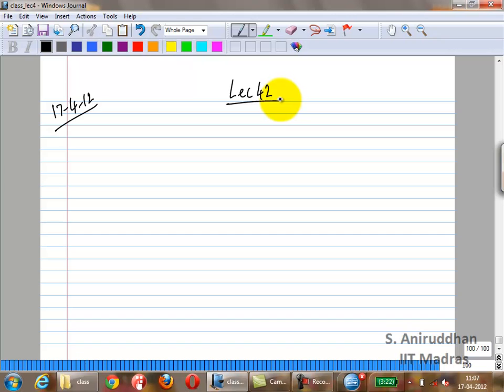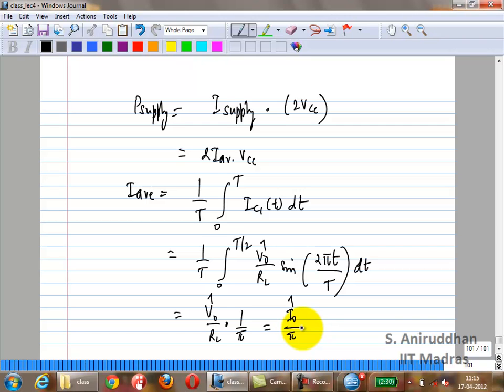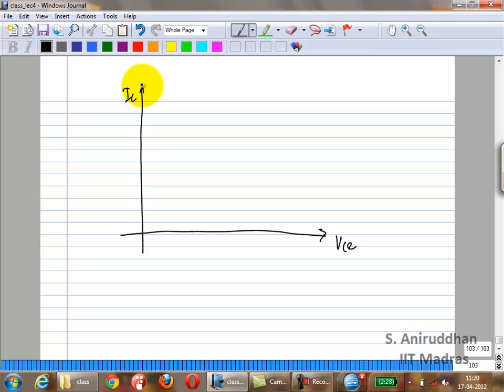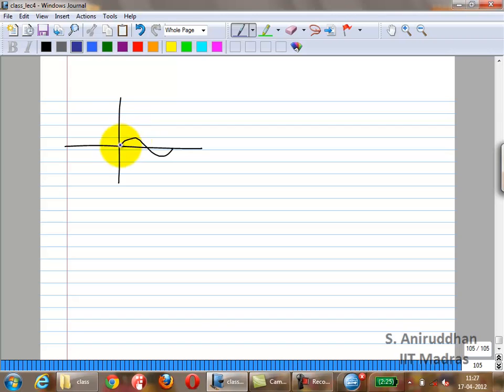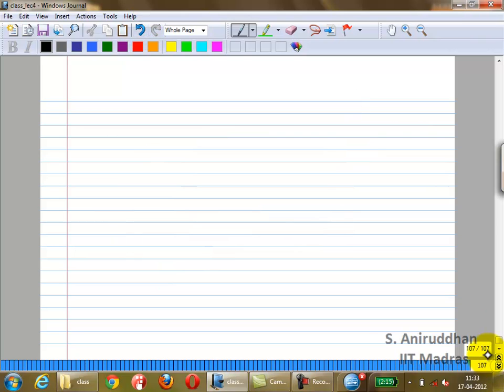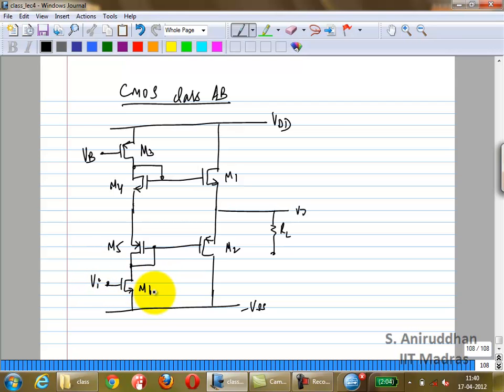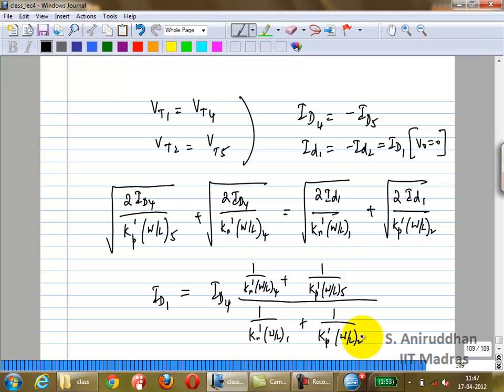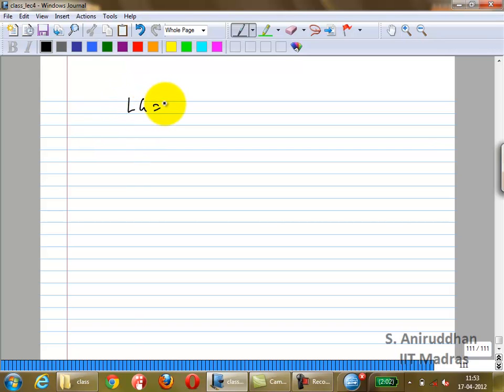42 - Output Stages -- 4